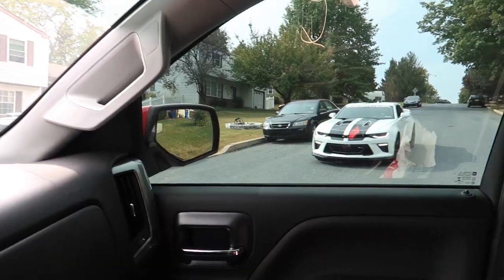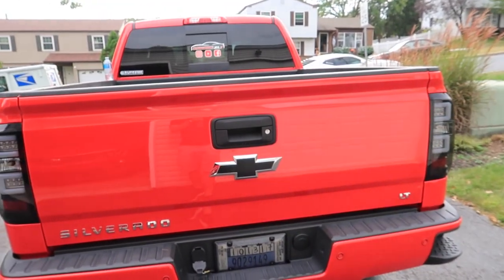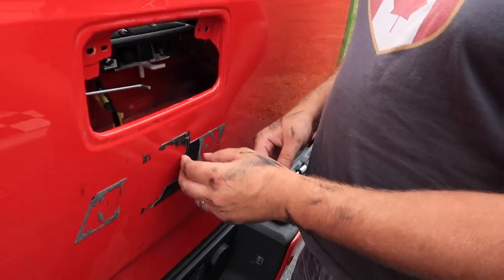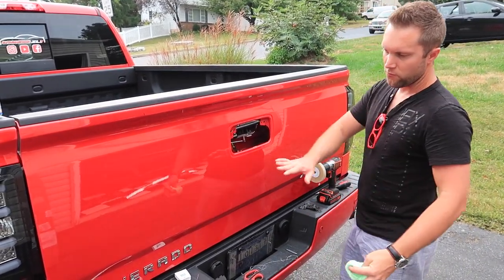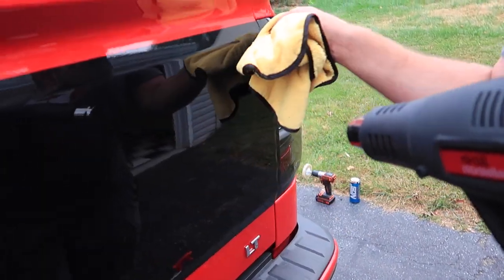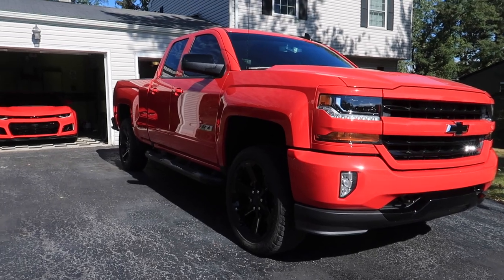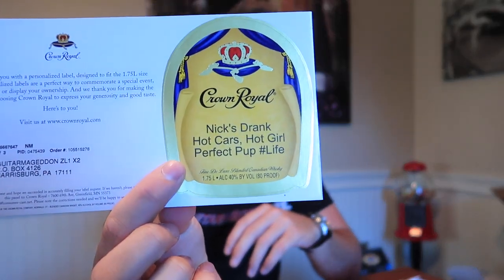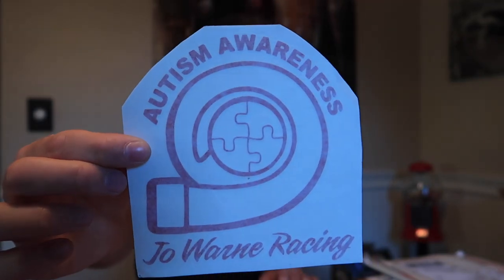WRAPPING My 2017 Chevy Silverado TRUCK!!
My website is now live!!! Check it out and get all your GuitarmageddonZL1 merch below!!

Vvivid Gloss Black Vehicle Wrap!!

3M Stripe Off Eraser Wheel!!